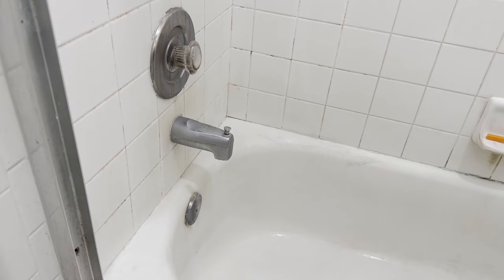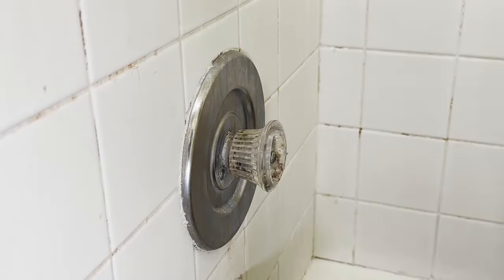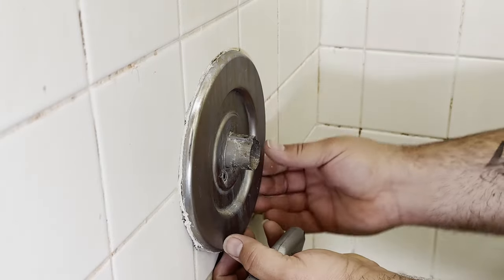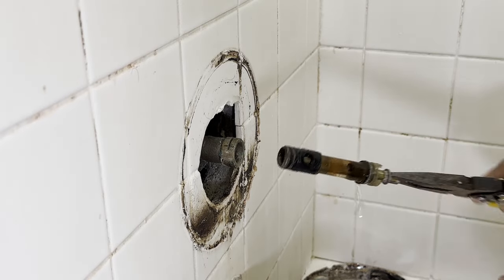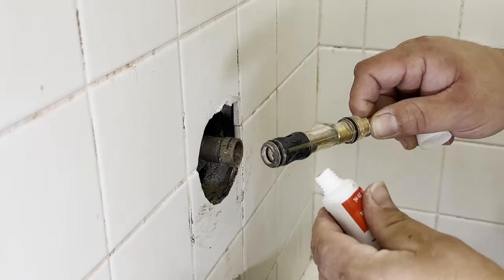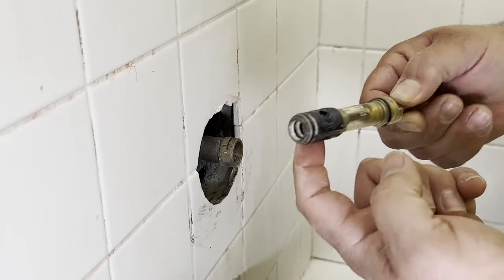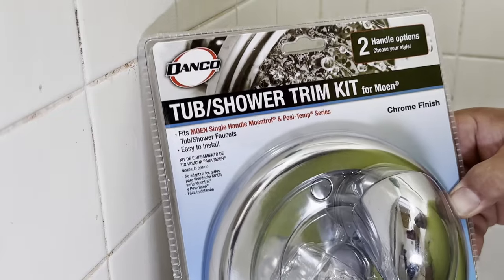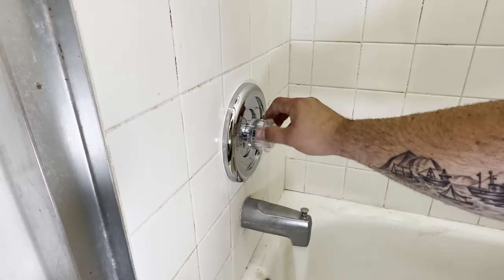THE PROPER WAY TO REPLACE A MOEN 1225 CARTRIDGE (4 PRO TIPS)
Learn how to repair a leaking moen 1225 shower cartridge. This is an easy project, no plumbers needed for this Moen 1225 shower cartridge replacement, with a DANCO trim kit. Including 4 pro tips that will make your install easier and give you that professional look

- DANCO Waterproof Silicone Faucet Grease

Moen 1225 One-Handle Kitchen and Bathroom Faucet Cartridge Replacement Kit, Brass